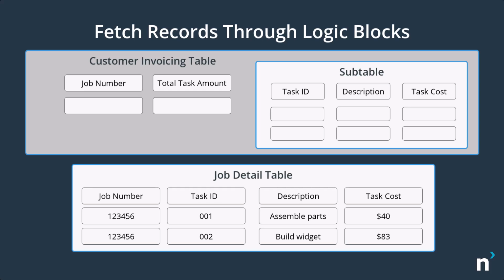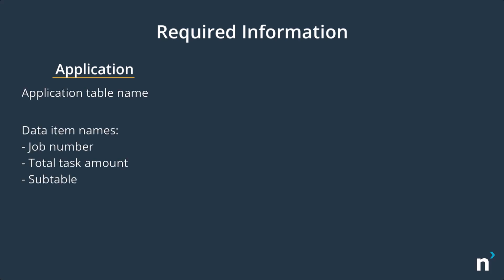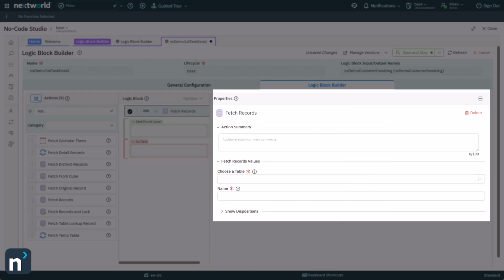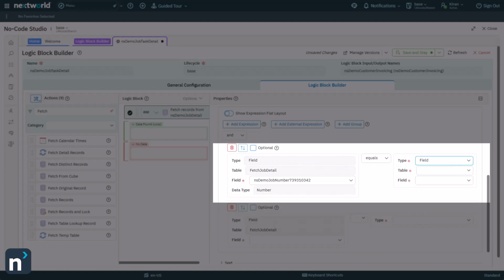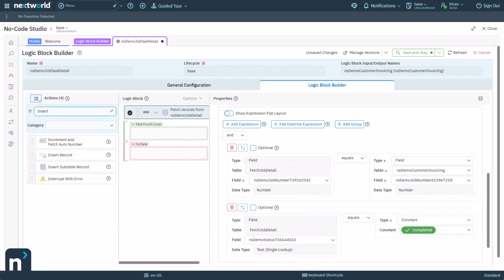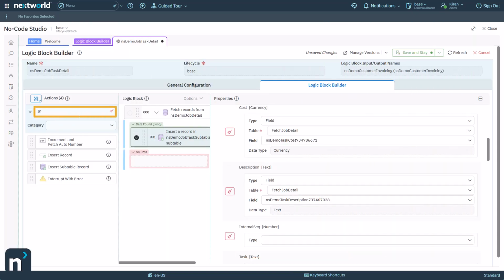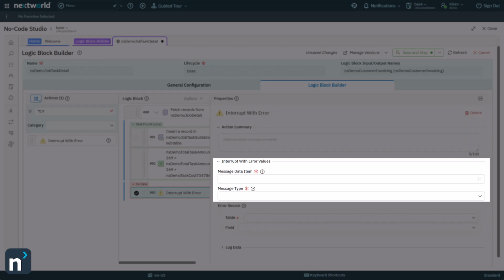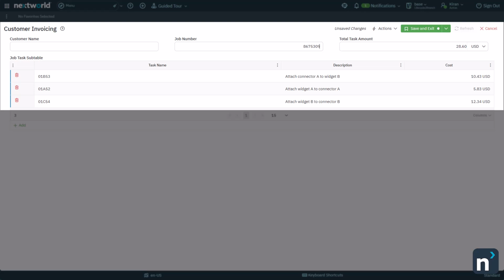Fetch Records Through Logic Blocks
Logic blocks are helpful tools that can be configured to perform logical operations.  In this video we discuss the Fetch Records Logic Block action and demonstrate how to set one up using Nextworld's No Code Studio.